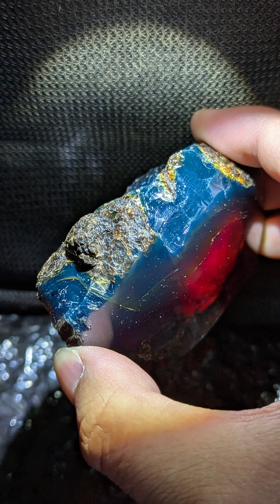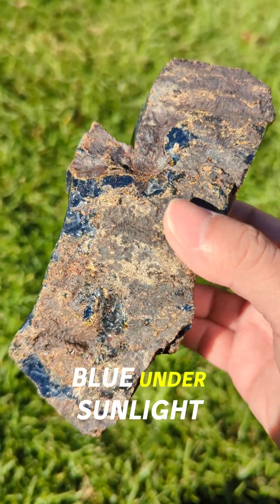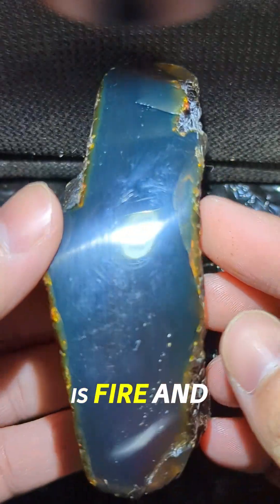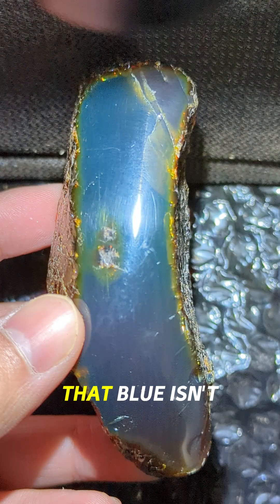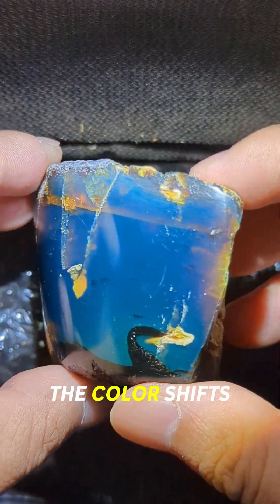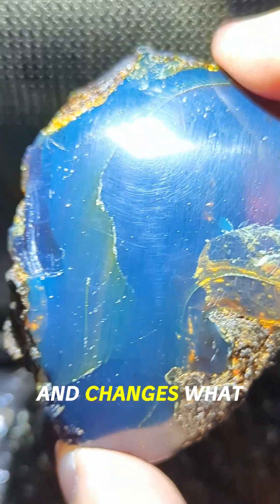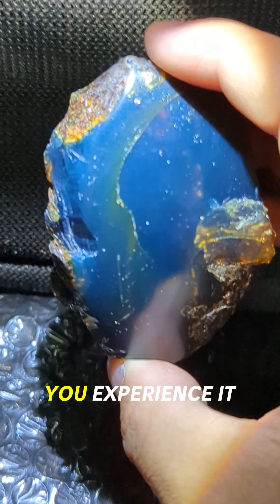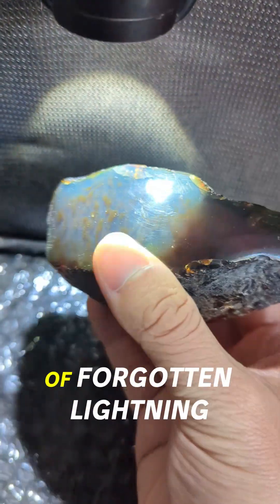What is Blue Amber? A Guide to True Blue Amber from Blue Amber Bliss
What is Blue Amber? The short answer: it’s the only type of amber that flips from warm honey-gold to an electric sapphire glow the moment strong sunlight or UV touches it. In this video we break down the geology, the physics, and the mystique behind this 15-million-year-old treasure.